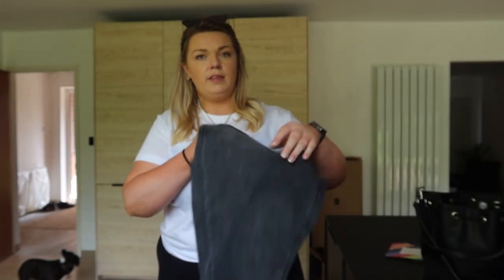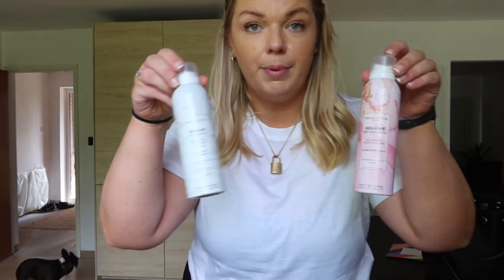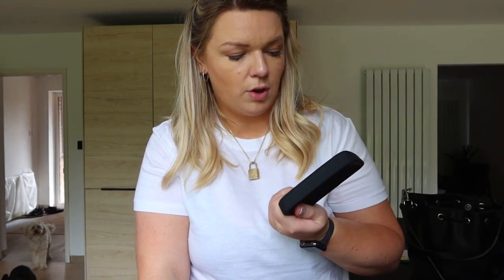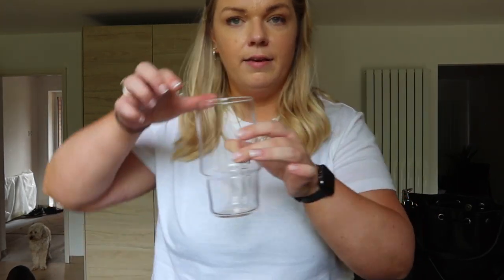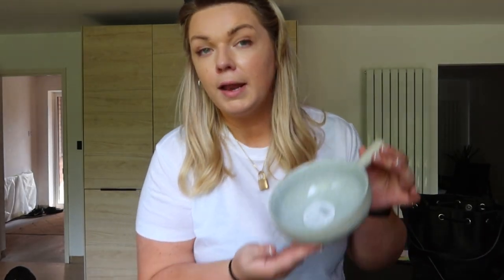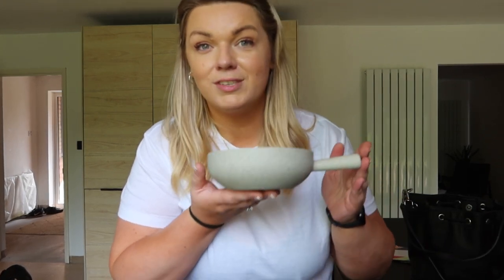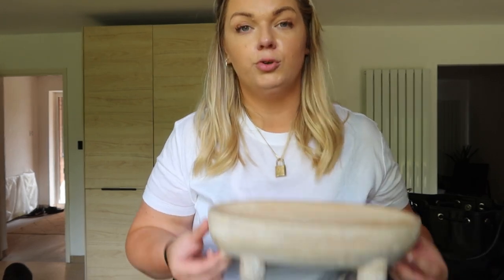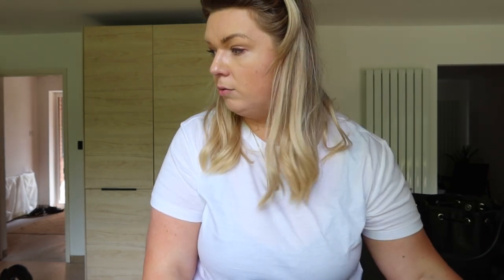New In Sainsburys | Habitat Home & Autumn Fashion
Here are the bits I got:
Washed Vintage Slim Leg Jeans
Habitat Optimist Glass Hi Ball Clear
Habitat Mediterranean Tapas Dish
Soap dish

𝐀𝐛𝐨𝐮𝐭 𝐦𝐞
Hi! I live in Cardiff with my boyfriend and our two doggos Rocky & Milo. I share content from general lifestyle bits to plus size fashion hauls.

𝐌𝐲 𝐜𝐨𝐧𝐭𝐞𝐧𝐭
♥ Plus size fashion
♥ Shopping Hauls
♥ Dressing your curves
♥ Daily vlogs
♥ Lifestyle